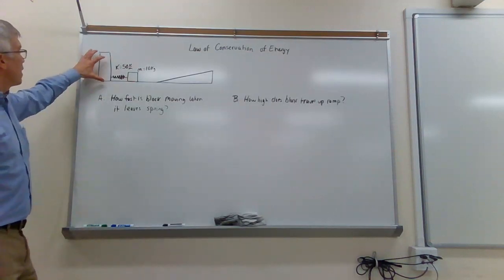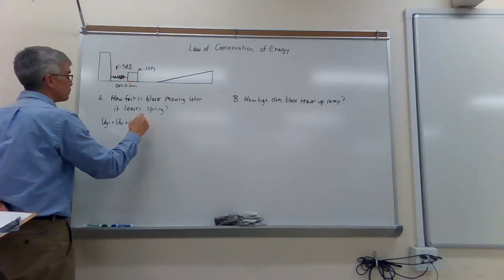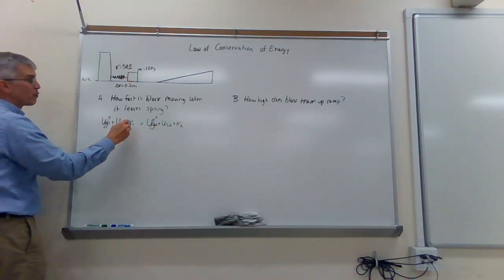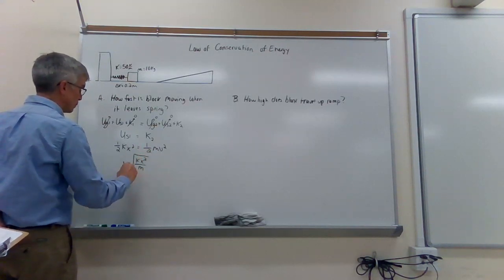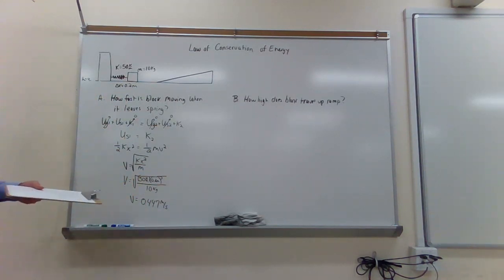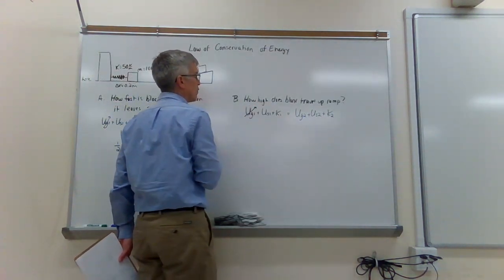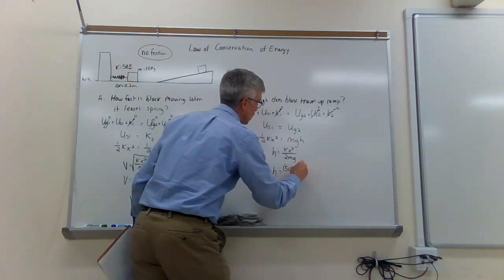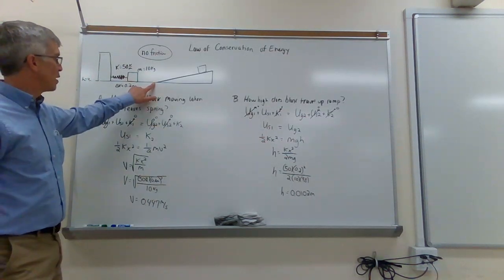Conservation of Energy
Sample Conservation of Energy problem.